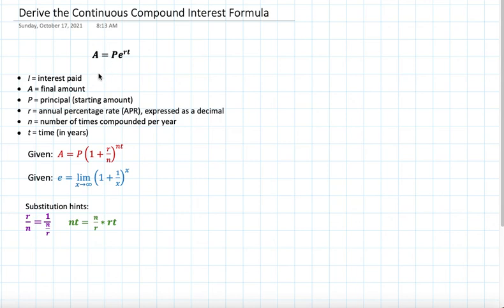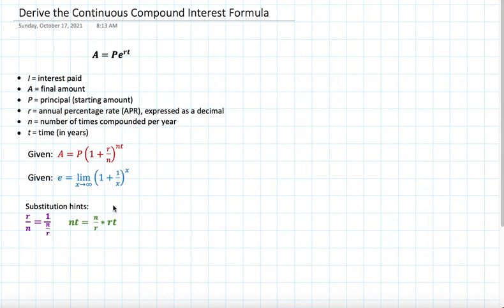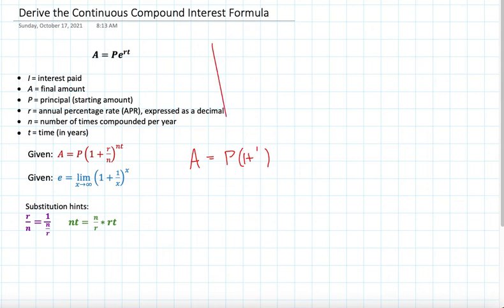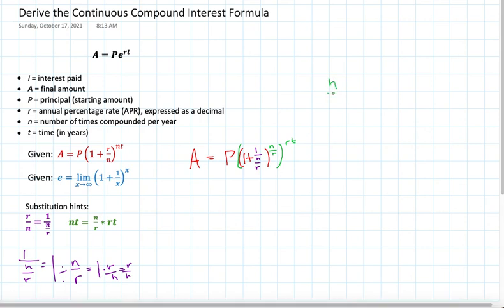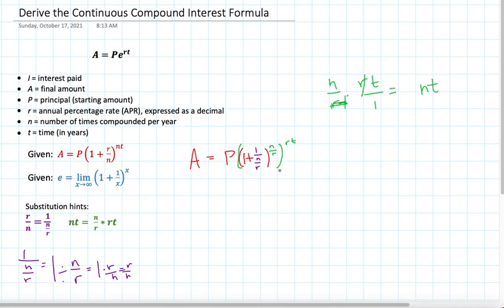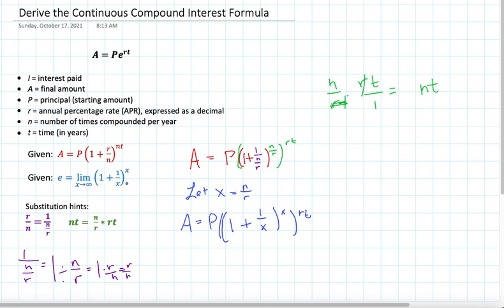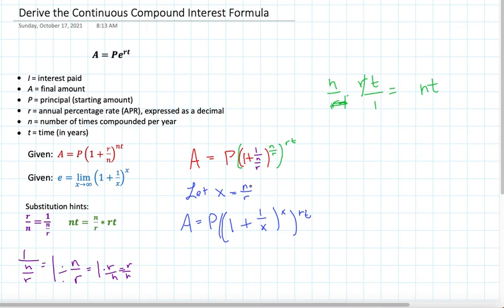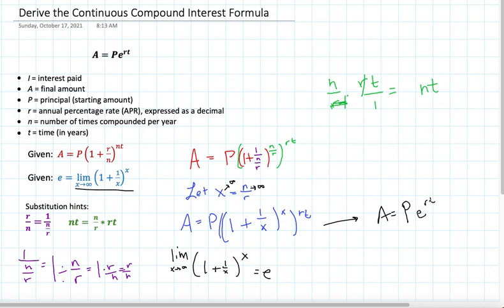Derive Continuous Compound Interest Formula Livingston